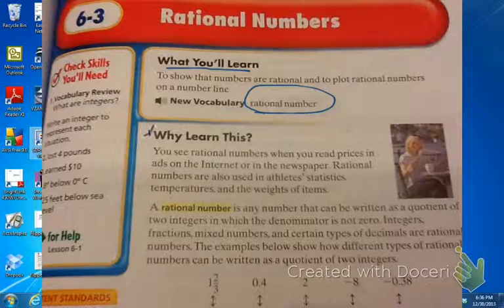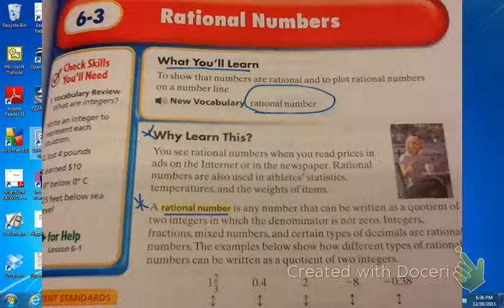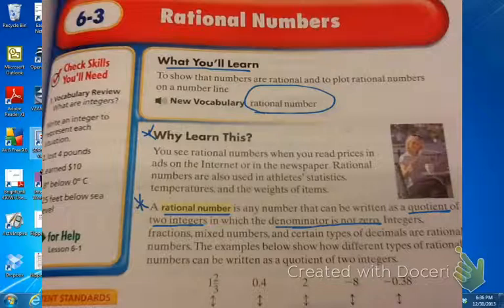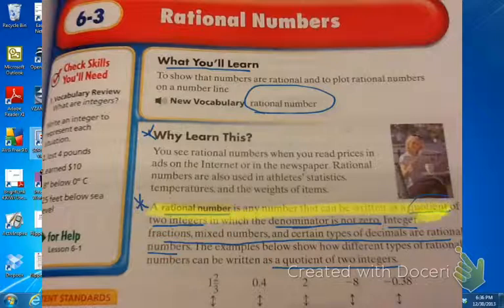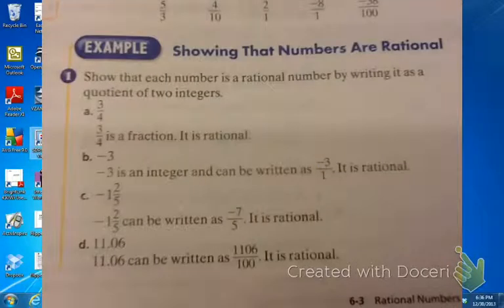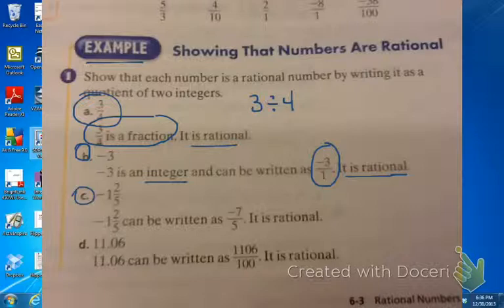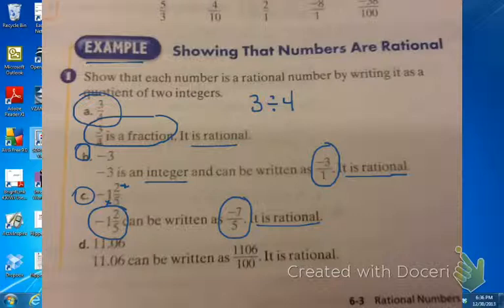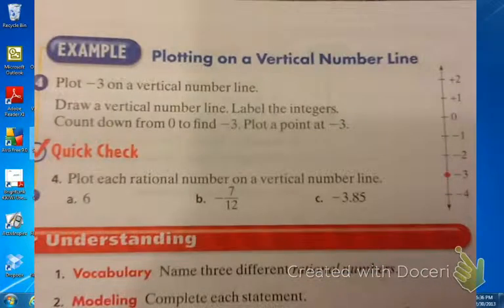CC 6-3 Rational Numbers